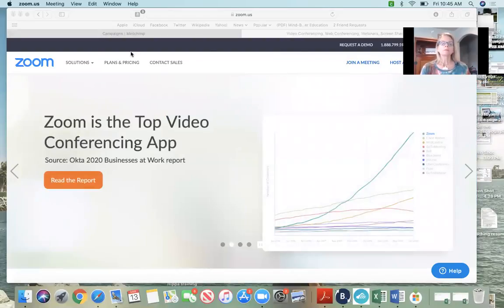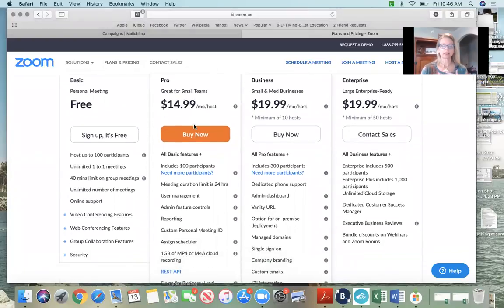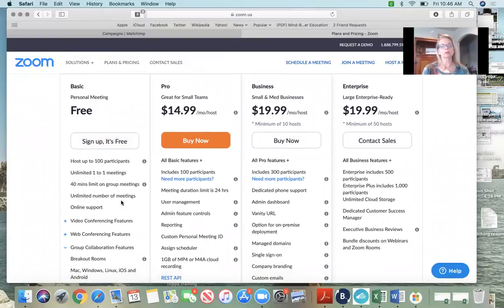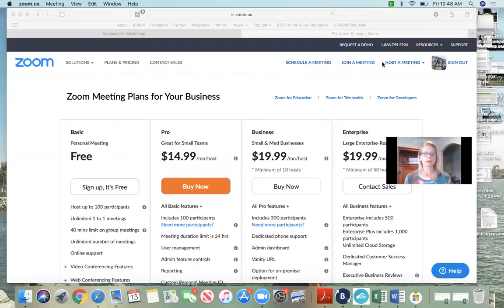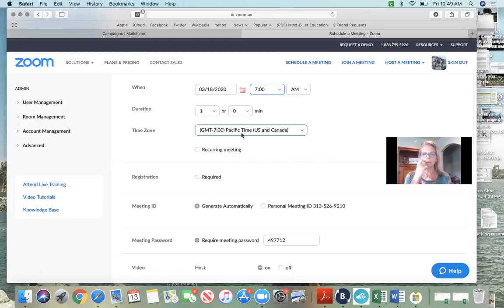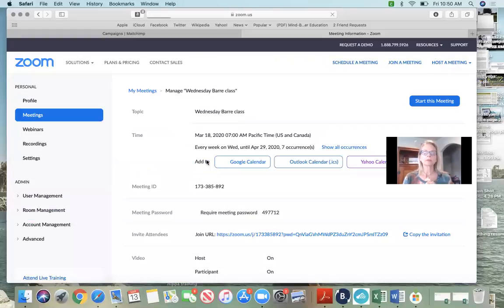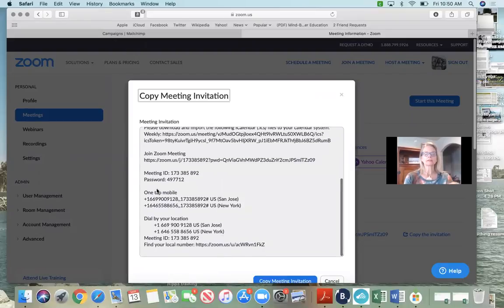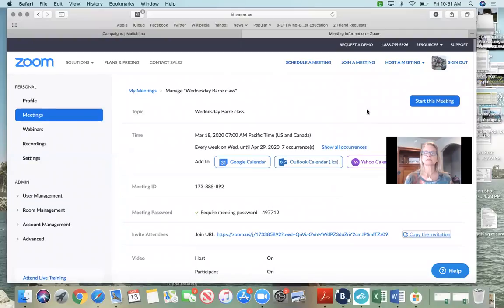How to teach yoga online on Zoom - GET ONLINE ASAP!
Goes live June 9, 2020 all online!  10 hours of Yoga Alliance contact CEUs and/or 10 hours IAYT Approved Professional Development.

In this video you will learn how to teach yoga online on zoom and GET ONLINE ASAP.  Using Zoom for online teaching is necessary in this day and age and you can use zoom to teach dance online, teach yoga online, and teach courses online. Watch this video for help getting started with zoom for online teaching and delivering online lessons with zoom.  You will find out how to setup zoom classes fast so you can take your yoga classes online today.

Hey, I'm Pamela Crane, MS Yoga Therapy, C-IAYT, RYT 500, E-RYT 200, YACEP.  I'm here for dancers, athletes, yogis, and other high achievers to provide instructional videos for enhancing physical, mental, emotional, and spiritual performance as well as biz stuff to help you promote yourself in your best light.  I'm a former dancer, actor, broadcast journalist and a Certified Yoga Therapist and I can't wait to use all that goodness to help you be your best!  Thanks for jumping on my channel.